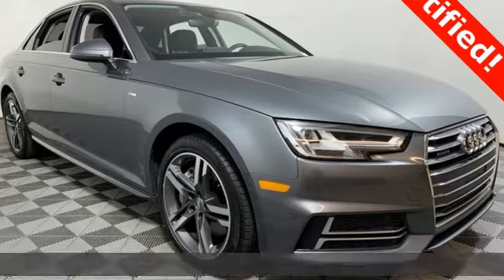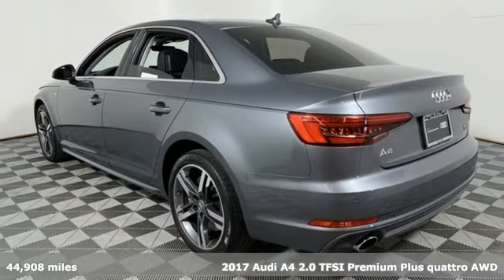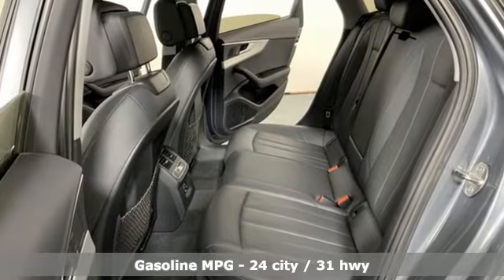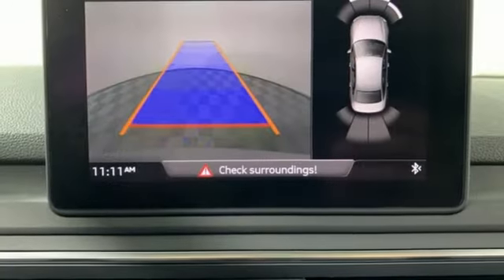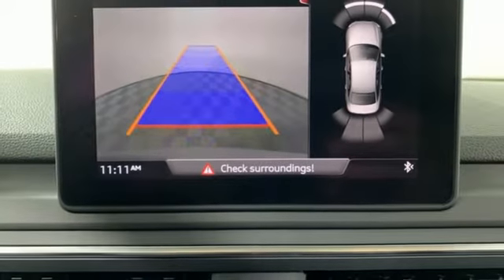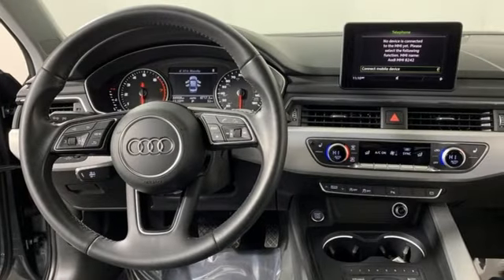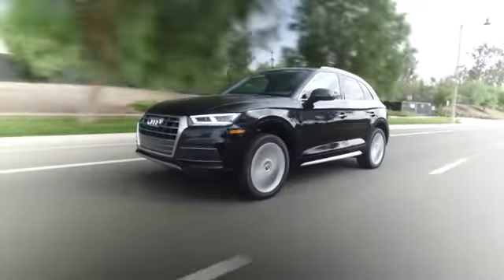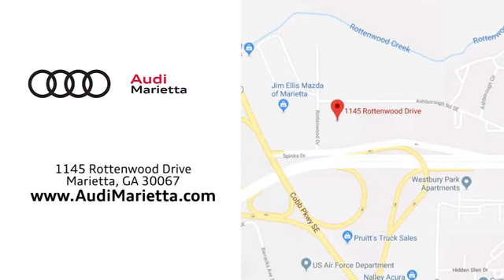Used 2017 Audi A4 Marietta Atlanta, GA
Year: 2017
Make: Audi
Model: A4
Trim: 2.0T Premium Plus
Engine: 2.0L I4 TFSI DOHC
Transmission: 7-Speed Automatic S tronic
Color: Gray
Interior: Black
Mileage: 44908
Stock #: U81710
VIN: WAUENAF4XHN038242

Address:
1715 Cobb Parkway South